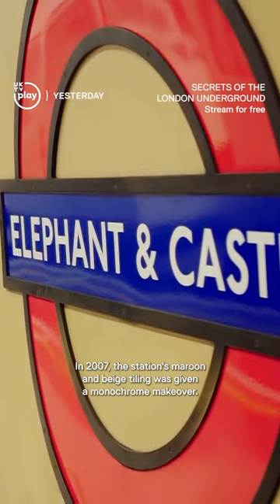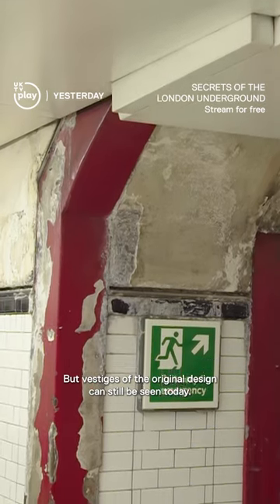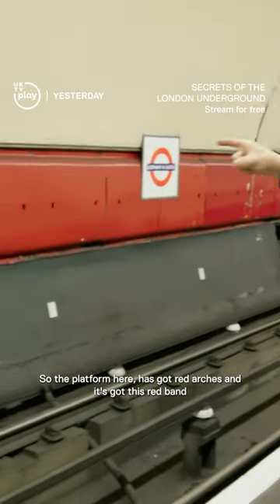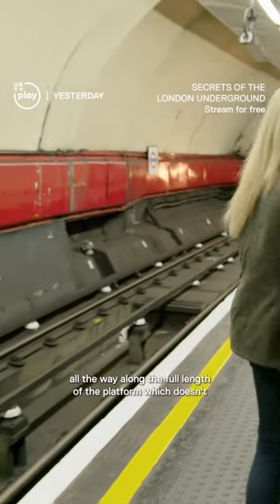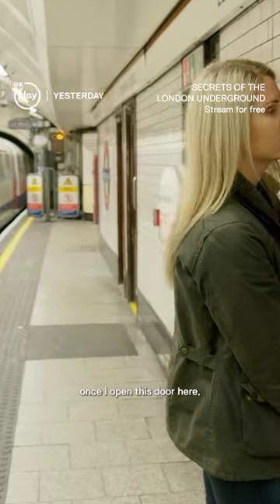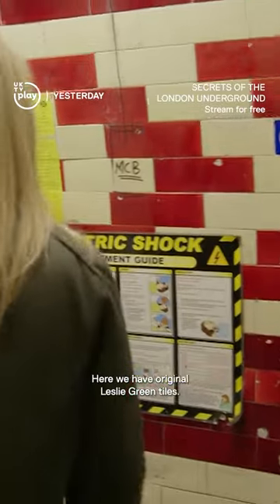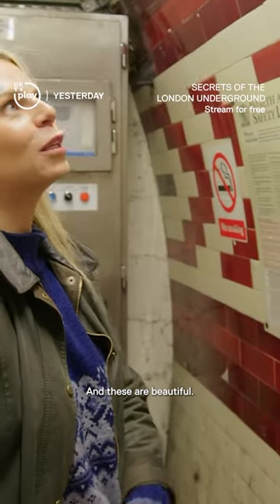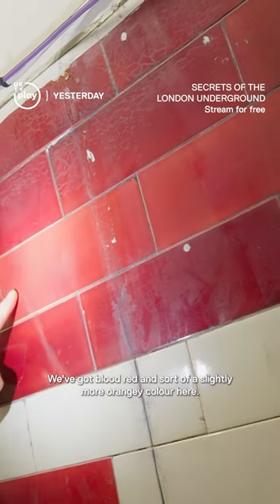Elephant & Castle's tube station makeover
Elephant & Castle's classic old design hidden away behind a new makeover.
Stream full episodes of Secrets Of The London Underground for free on UKTV Play.